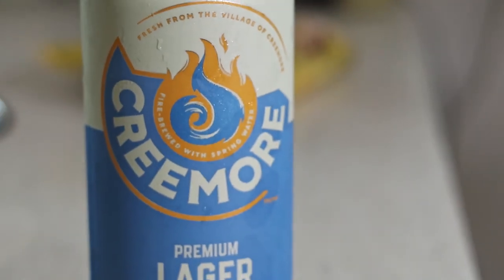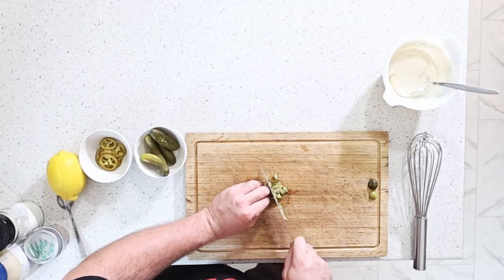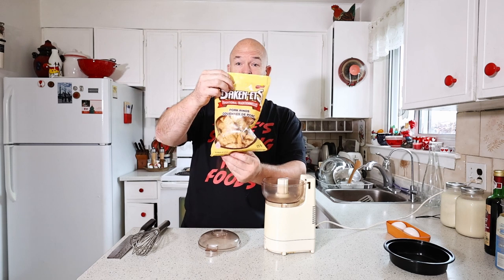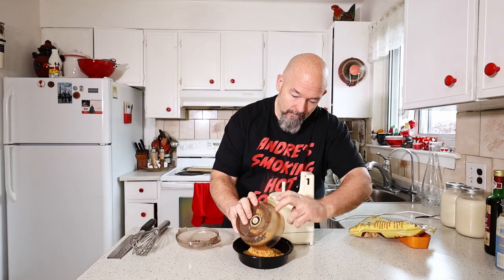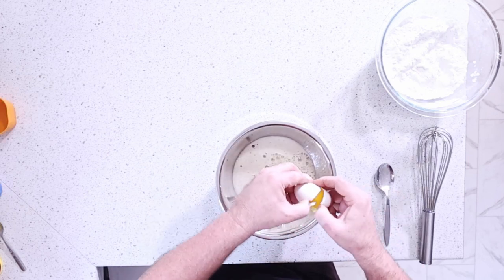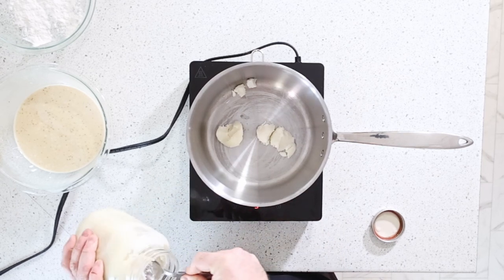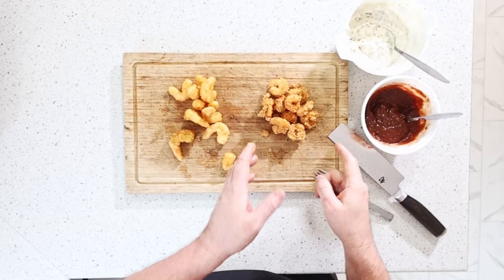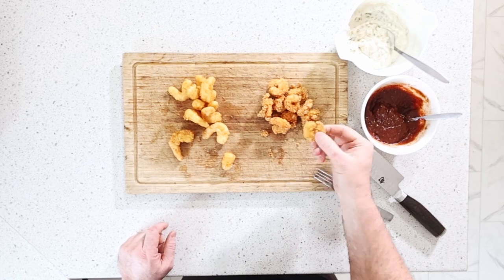HOW TO USE TALLOW - BEER BATTERED SHRIMP - PORK RIND BATTERED SHRIMP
hello,  I show you again how to use your tallow

today I deep fry some shrimp using 2 different batters... 1 is a more traditional BEER Batter using a local beer.. Cremore Springs

2 - I use pork rinds to batter the shrimp

and I make 2 different sauces for you, a tartar sauce and a  Red Sauce or Seafood Sauce

you gotta try these..mmmm